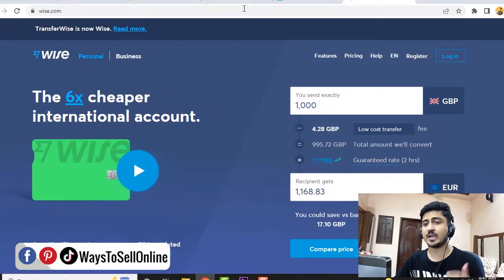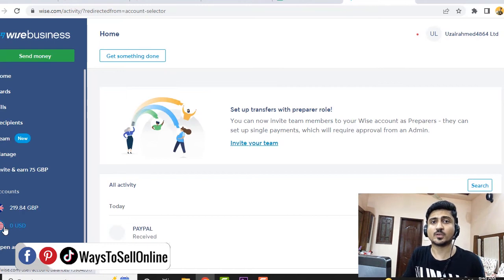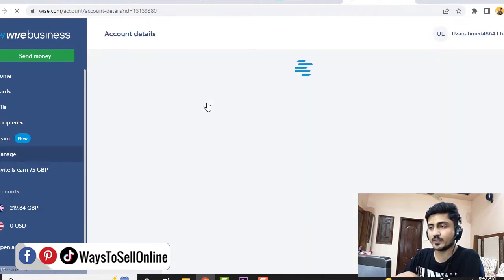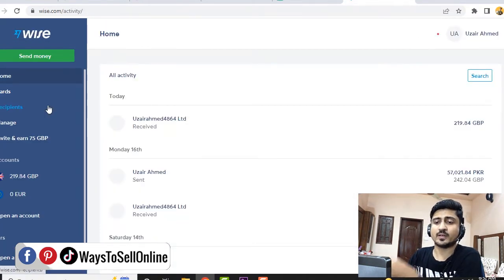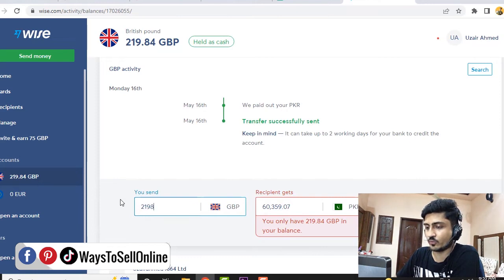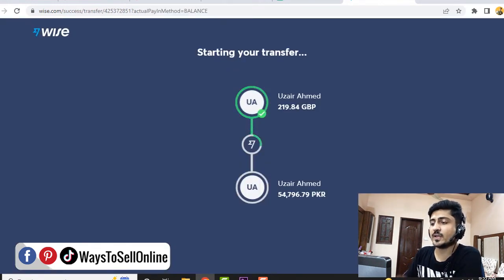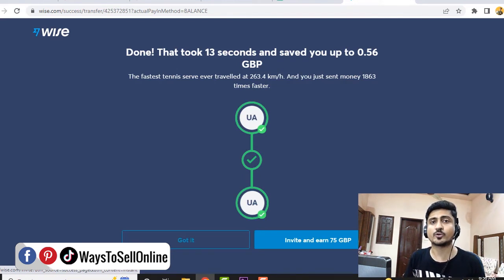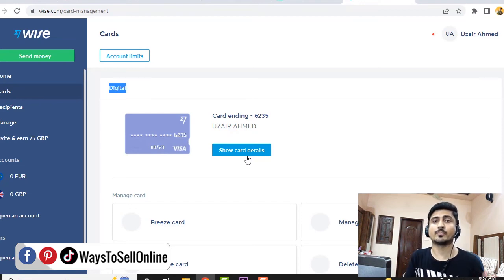Expert Reveals EASIEST Way to Accept International Payments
If you want to know how to receive money from international clients or how to accept international payments from transferwise then in this video you will learn complete method step b step how to receive money through transferwise worldwide.